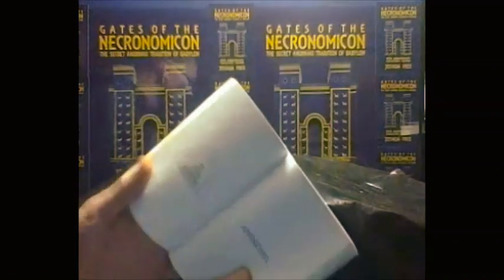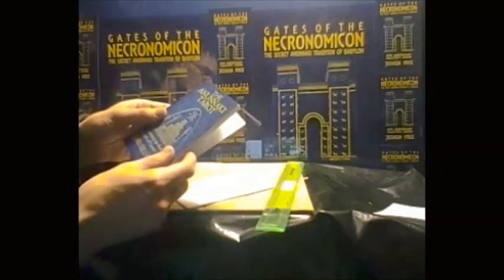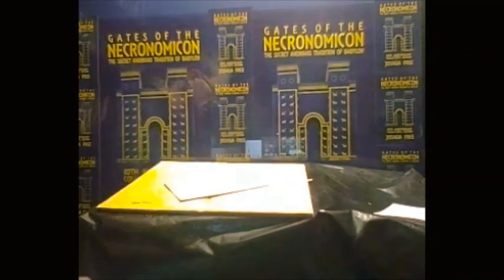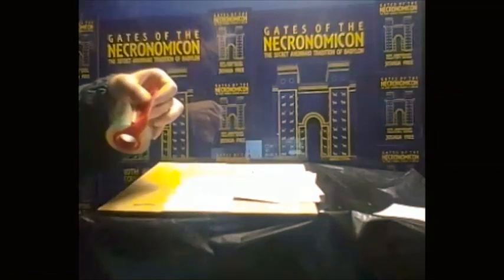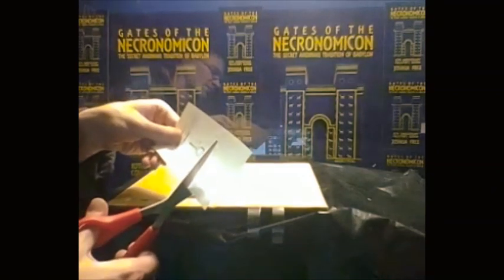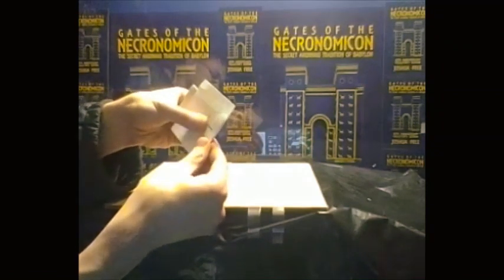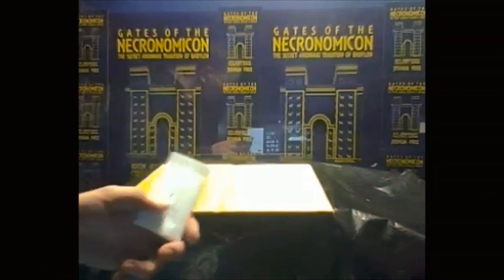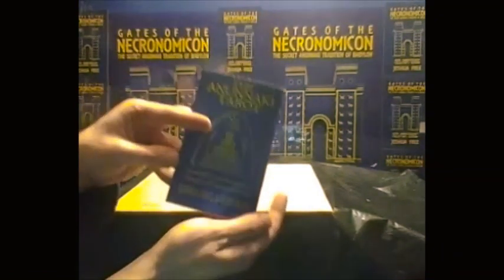DIY How-To Make : Anunnaki Tarot - Babylonian Oracle of Cosmic Wisdom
Mardukite TV Presents:
D.I.Y. - How to Make the Anunnaki Tarot
From "Consulting the Babylonian Oracle of Cosmic Wisdom"
Hosted by Joshua Free

Enter the sacred temple of Babylon and discover secret knowledge known to the Seers of Marduk. The first guidebook to concisely align tarot symbolism with a comprehensive review of Anunnaki archetypes as they appear in ancient Babylonian Mardukite tradition. Arcane mysteries are revealed in this revolutionary new tool of personal exploration!

THE ANUNNAKI TAROT:
Consulting the Babylonian Oracle of Cosmic Wisdom
(paperback guidebook by Joshua Free & Kyra Kaos)
Global Release : June 21, 2019

NecroGate.com

Ancient archetypes of civilization actually originate in Mesopotamia--so, rather than take arbitrary themes and impose tarot symbolism, Joshua Free's extensive background in esoteric knowledge and Anunnaki traditions allows him to bridge these two aspects in an incredible new way, both historically authentic and mystically valid as a practical tool of modern "Mardukite neo-Babylonian spirituality."

This is not the first time that Mesopotamia makes an appearance in tarot--however, it is the first time that the post-Sumerian or "Mardukite" Babylonian paradigm/worldview is represented properly. Where some have presented what they call Babylonian, in reality we are given combinations of the Babylonian and pre-Mardukite or Enlilite systems interchangeably and often placing emphasis on deities and myths that aren't central to Mardukite Babylonian religion.

. The Anunnaki Tarot:
. by Joshua Free & Kyra Kaos
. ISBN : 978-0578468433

Joshua Free spent 10 years as Director of the "Mardukite Research Organization" collecting notes for "The Anunnaki Tarot: Consulting the Babylonian Oracle of Cosmic Wisdom" guidebook, hoping to one day be partnered with a graphic artist that appreciated this realization of "The Anunnaki Tarot" and could enhance ancient specimens of Mesopotamian art to fit the author's specifications. Enter: Kyra Kaos, a Mardukite graphic artist contributing all of the images that grace this volume alongside the author's descriptions, based on the limited edition physical card set (available separately) from the "Mardukite Truth Seeker Press."

At the author's request, an additional set of reproduced card images appears in a specially formatted graphic appendix allowing readers to cut out and store a paper version of "The Anunnaki Tarot" in the back of the book.